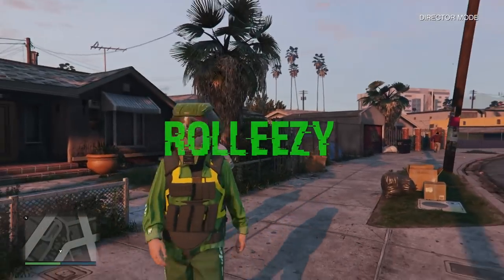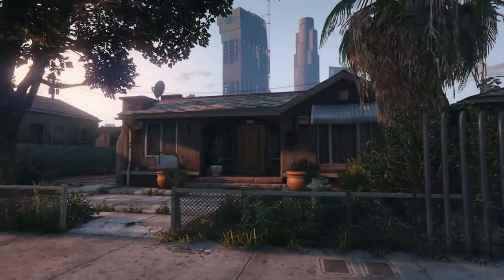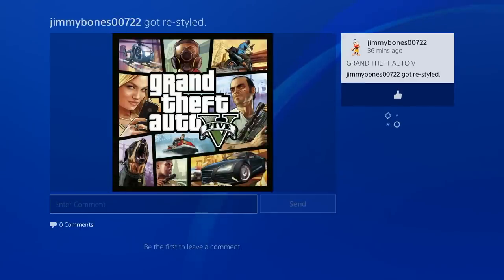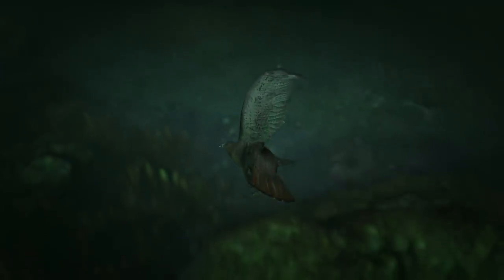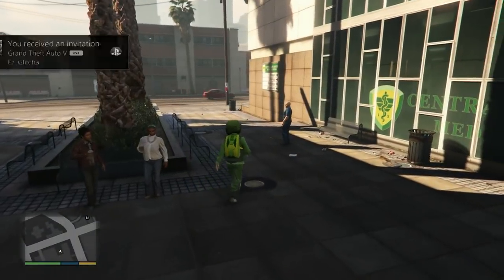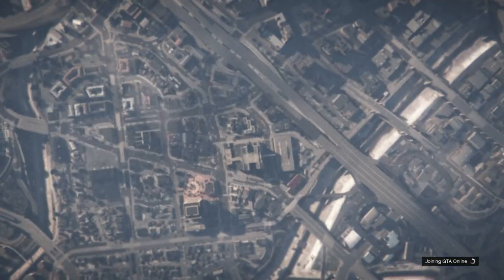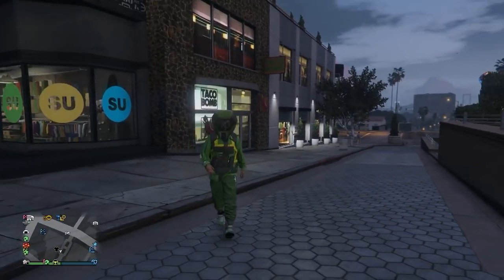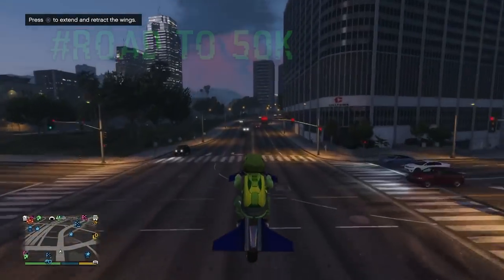*NEW*SAVE THE HIGH FLYER PARACHUTE BAG*DM GLITCH*DM OUTFITS*XB1 & PS4*DIRECTOR MODE*GTA 5 ONLINE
THIS VIDEO DEMONSTRATED HOW TO SAVE THE VERY RARE HIGH FLYER PARACHUTE BAG. DOWN BELOW ARE THE LINKS AND INFO YOU NEED TO DO THIS GLITCH.

XB1 & PS4 W/OUT SAVE WIZARD
-YOU NEED TO DUPE BIRDS WITH THIS TUTORIAL BELOW

QUESTIONS?? REQUESTS?!?

FOUNDERS